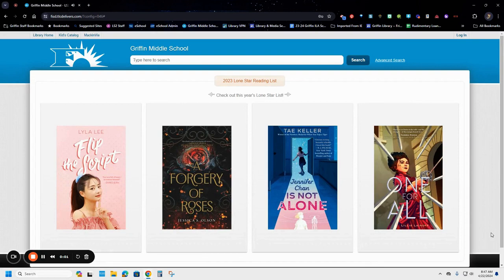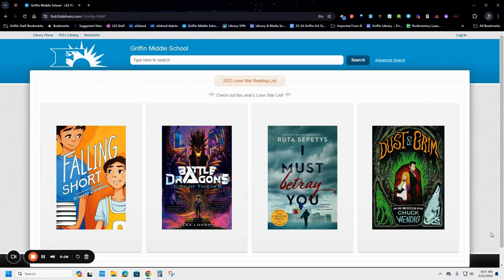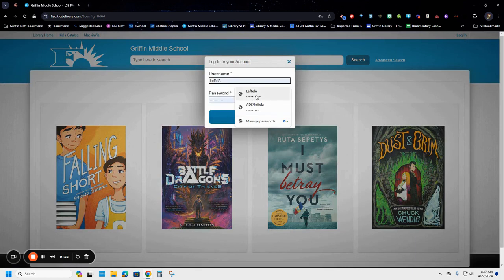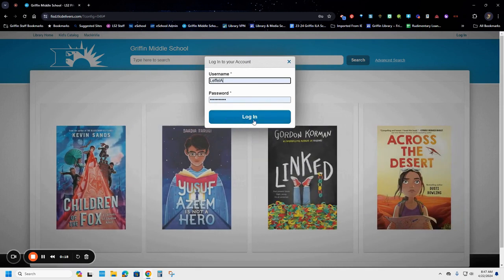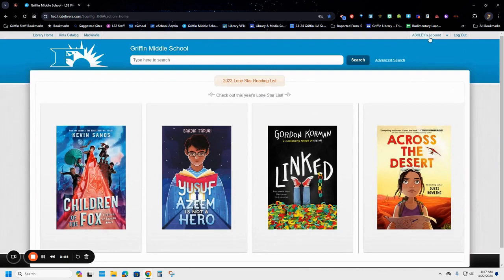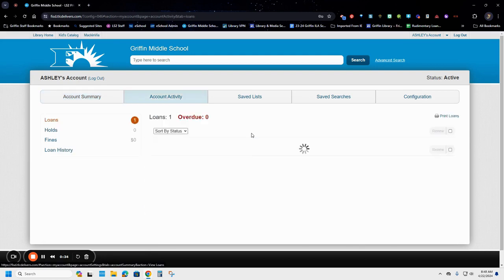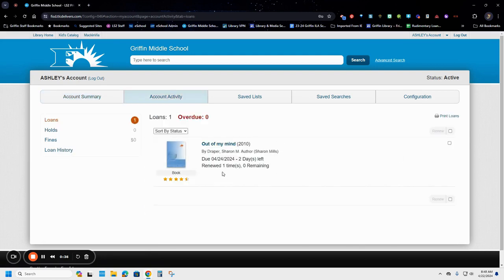Books Due 5 3